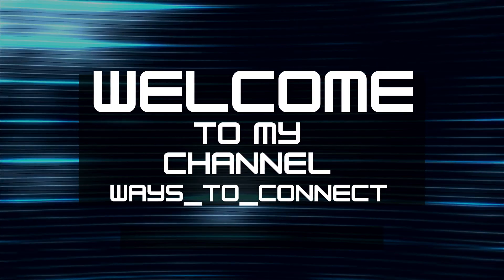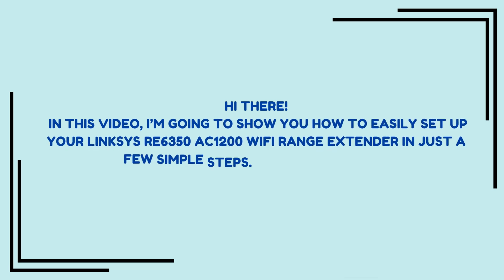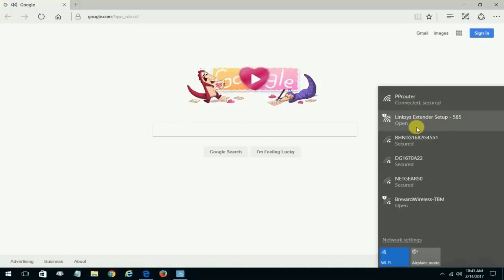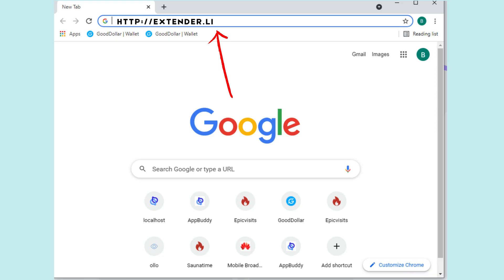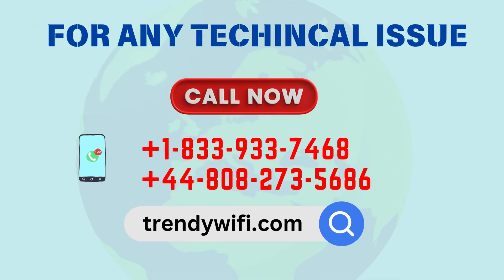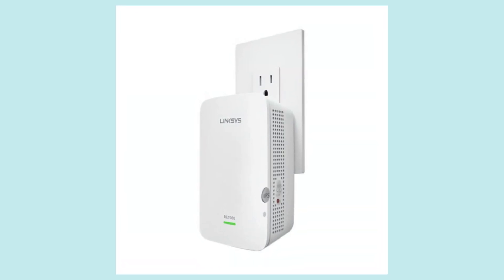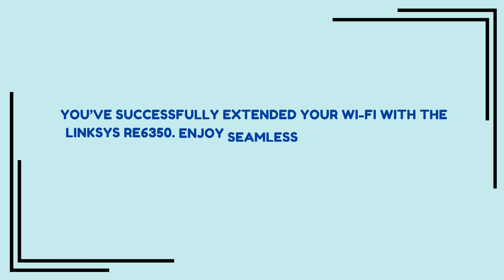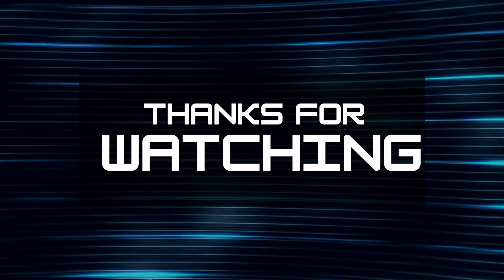Linksys RE6350 AC1200 WiFi Range Extender Setup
Linksys RE6350 AC1200 WiFi Range Extender Setup, is super efficient in extending your existing WiFi network. It has an incredible data transfer rates up to 1200Mbps to eradicate the dead zone. It expands Wi-Fi signal to reach in every room of your house and even outdoors. You can easily learn to set up your Linksys AC1200 extender by watching this quick video